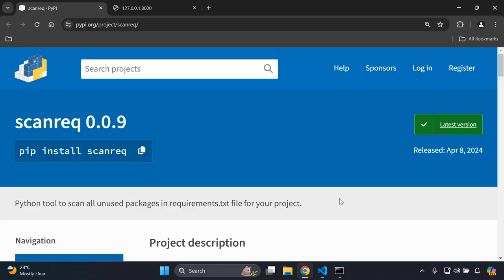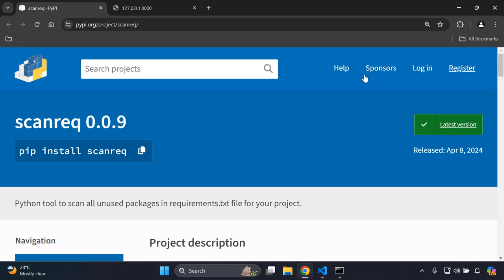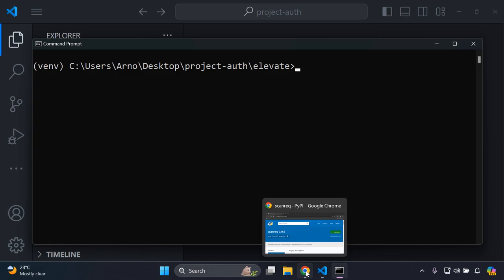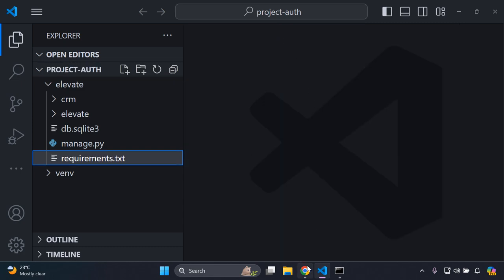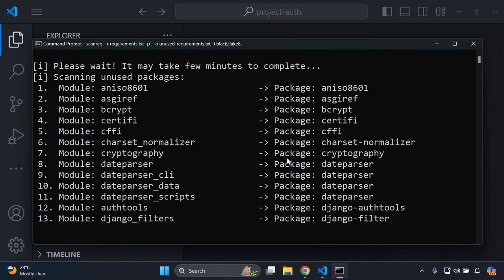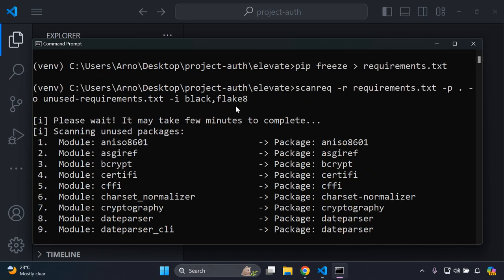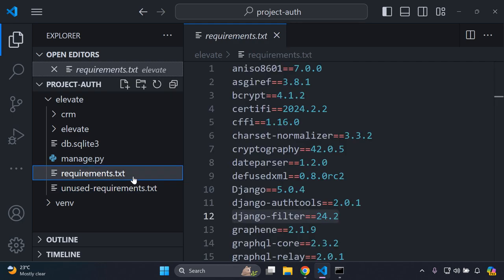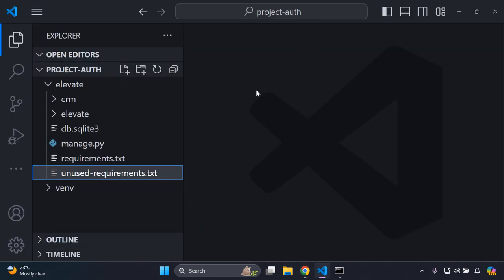Scan your Django application for unused packages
Discover how to streamline your Django projects by identifying and removing unused packages with this comprehensive scanning tutorial. Learn efficient techniques to optimize your application's performance and enhance its maintainability. Whether you're a seasoned Django developer or just starting out, this guide will help you keep your codebase clean and efficient.

📢 COACHING
Learn more about my personalized coaching sessions:

⭐️ GITHUB
Access my open-source projects and contribute to the community: